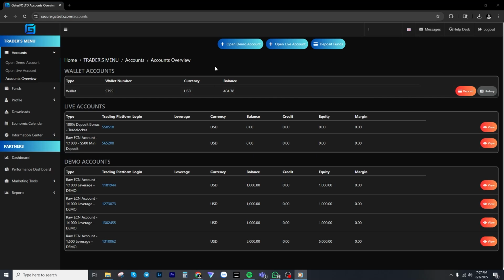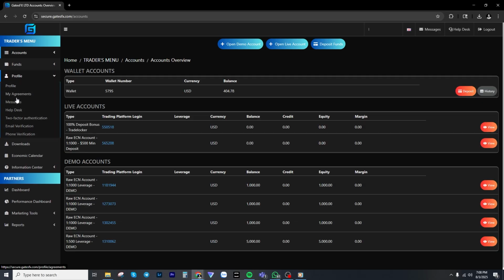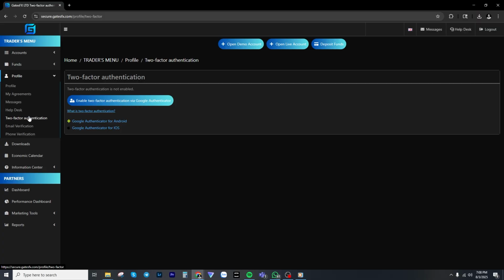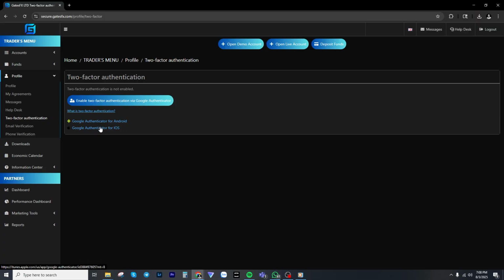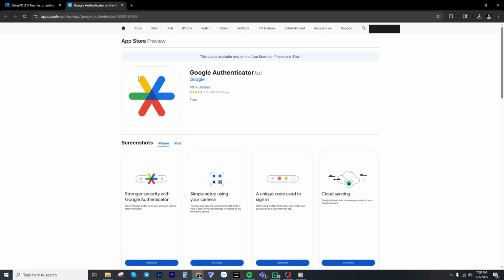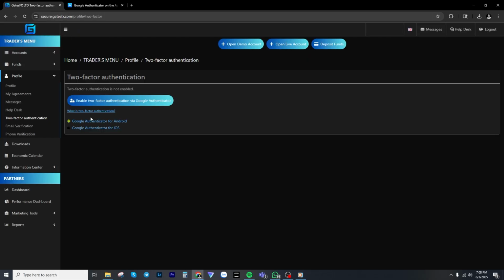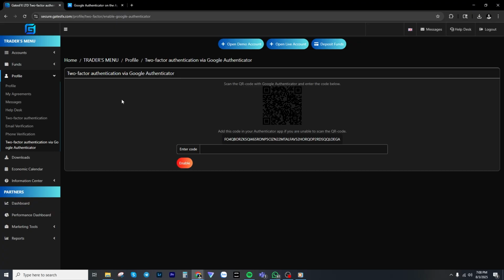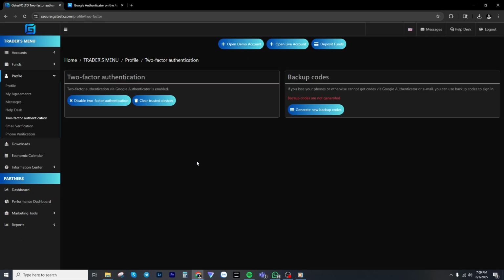How to Enable 2FA on Your GatesFX Account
Join us in this short tutorial video where we show you how to enable two-factor authentication on our GatesFX Account for maximum security!

GatesFX Partner Program pays up to $20/lot traded, one of the highest paying compensation programs in forex!

Sign up and create your shareable links in under 30 seconds and start earning today!

Trade over 300+ instruments with Raw Spreads on your favorite trading platforms like MetaTrader 5 and TradeLocker.

GatesFX is the first and only broker offering a 100% Deposit Bonus Account on TradeLocker. As part of our commitment to innovation our team worked with the devs at TradeLocker to bring our traders something no other broker has.

Sign up an take your first trade in under 5 minutes with a broker that empowers their traders.